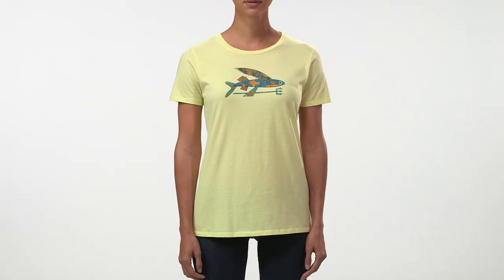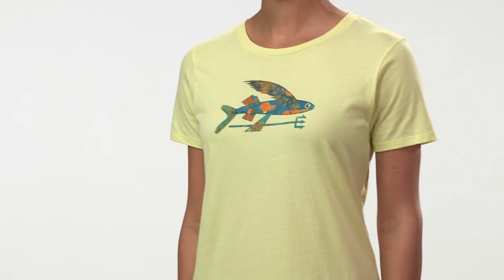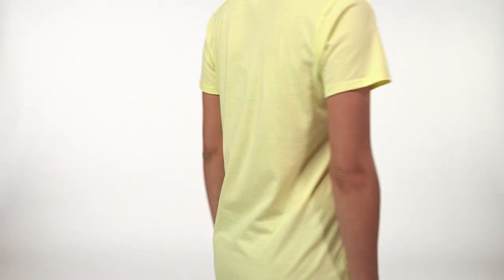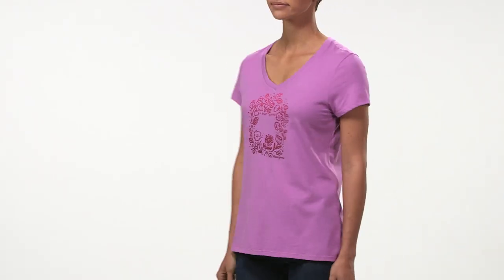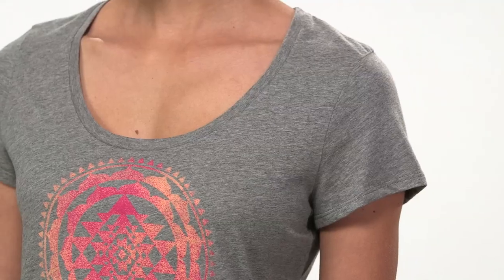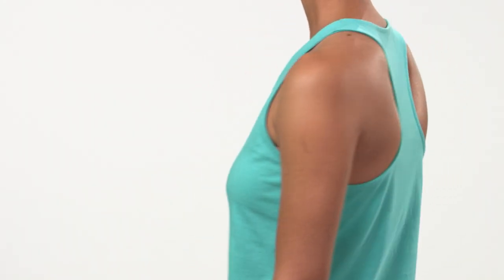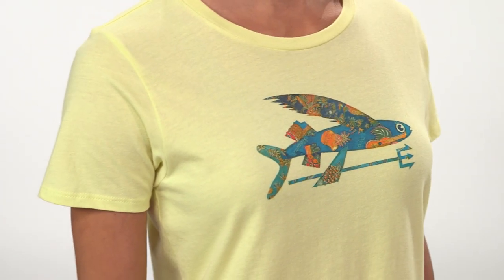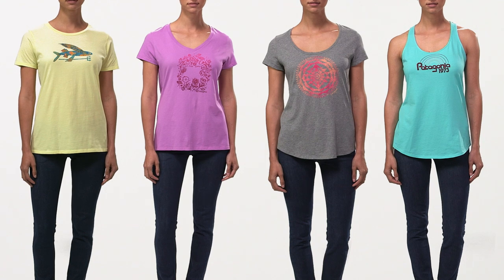Patagonia Women's T-shirts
Made with several different fabrics in four silhouettes, our collection of Women’s T-Shirts offers something for everyone.